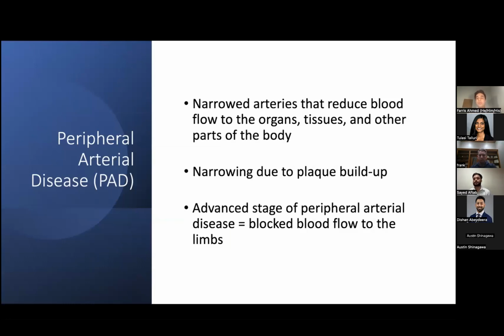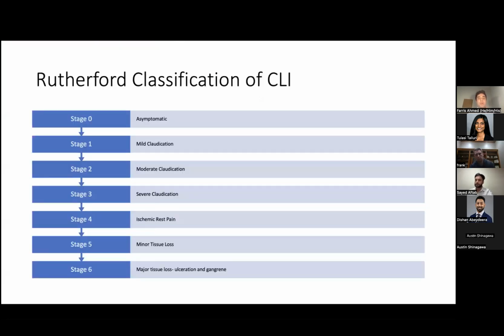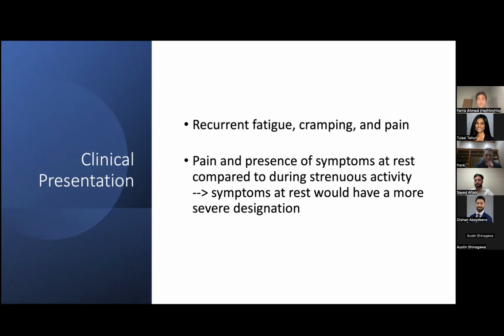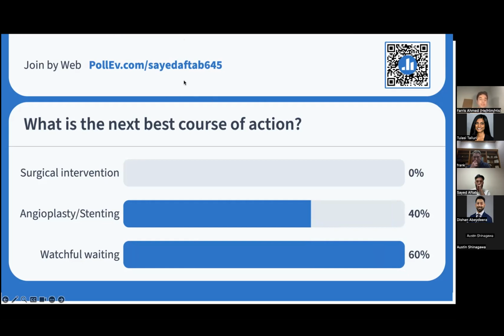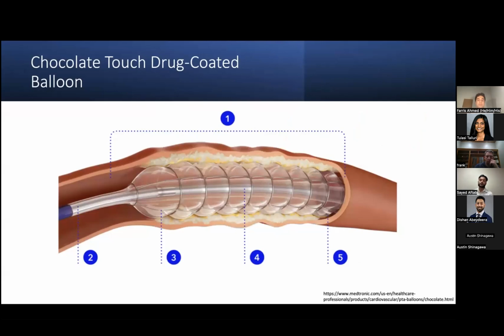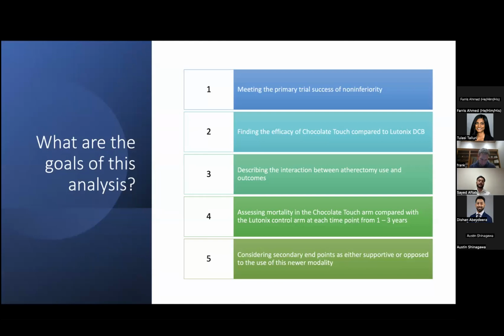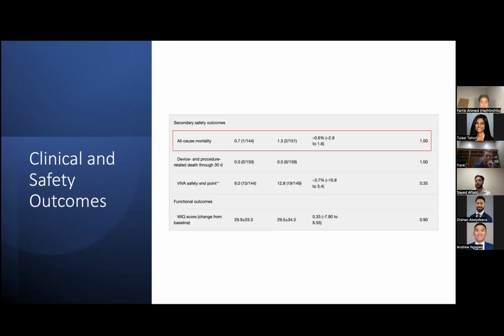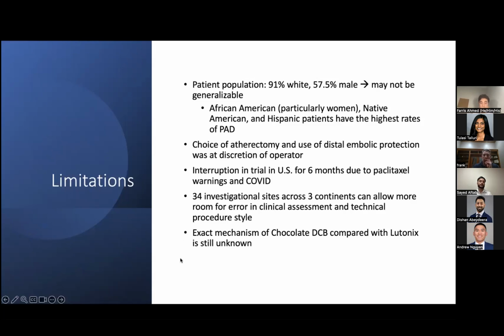Transnational VIR Journal Club (TNVIRJC) Session 27: CHOCOLATE TOUCH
This 27th journal club session focused on the findings of the latest Chocolate Touch Study: Randomized Trial of Chocolate Touch Compared With Lutonix Drug-Coated Balloon in Femoropopliteal Lesions (Chocolate Touch Study).

Our hosts Sayed Aftab and Farris Ahmed from Rowan Virtua School of Medicine have prepared a scholarly presentation on femoropopliteal lesion management and the Chocolate Touch Study. We are also extremely fortunate to be joined by Dr. Frank Kowalkowski as our faculty advisor who led an engaging, educational discussion on the use of DCB for PAD interventions.

Chapters
0:00 Introduction
1:05 Outline
1:30 Intro to PAD
3:40 Intro to CLTI
11:18 Workup
16:00 Chocolate Touch Study
27:40 Outcomes
32:02 Takeaways of study
34:14 Discussion w/ Dr. Kowalkowski